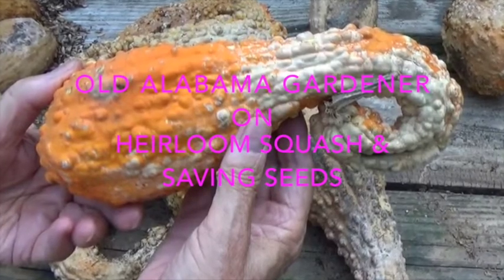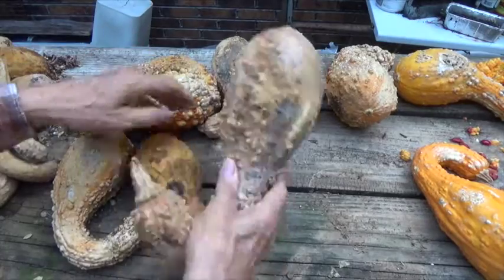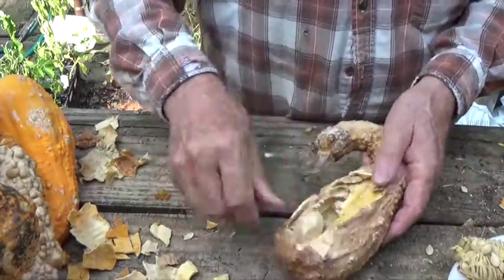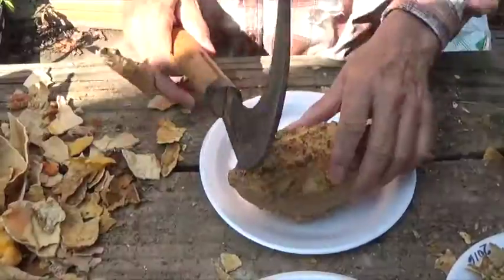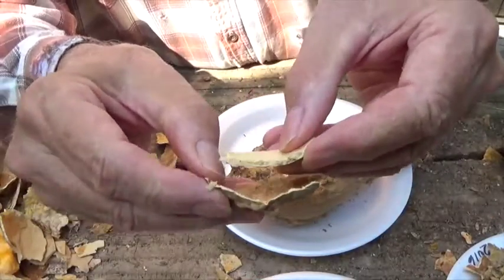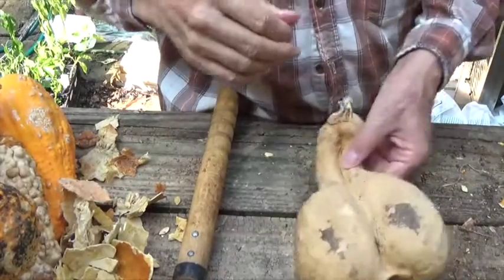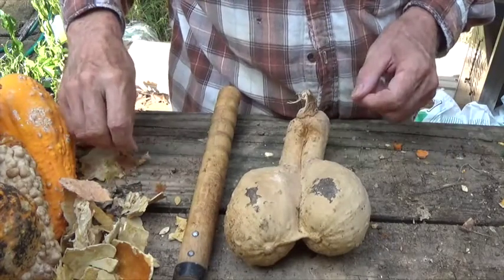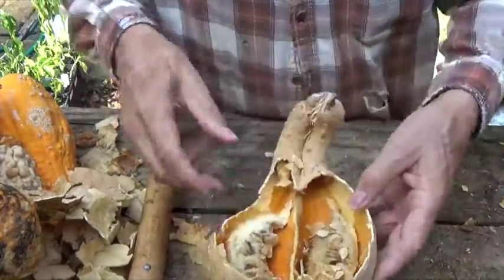SQUASH - SAVING SEEDS of a HEIRLOOM WARTY VARIETY (OAG 2016)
This video is about the differences in squash, warty vs not warty, thick skin vs thin skin and doubles.